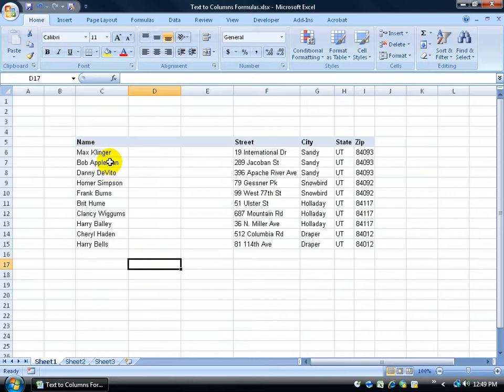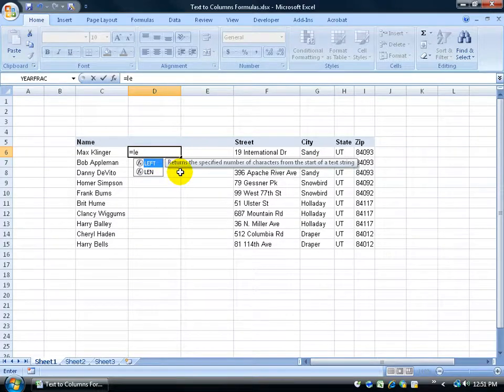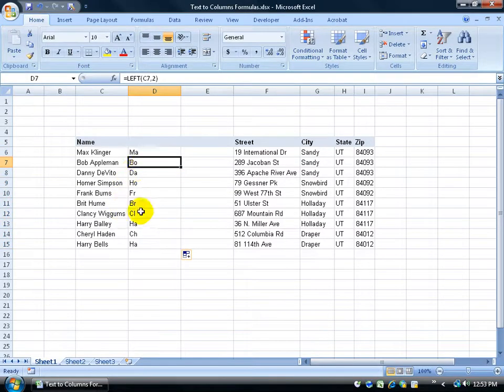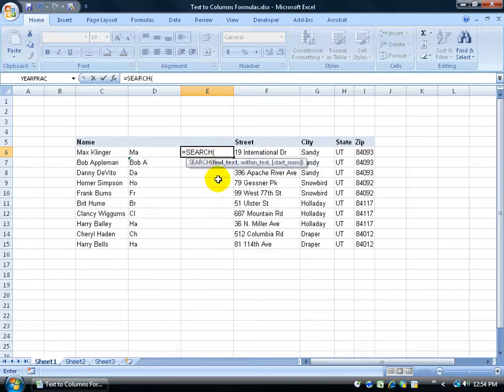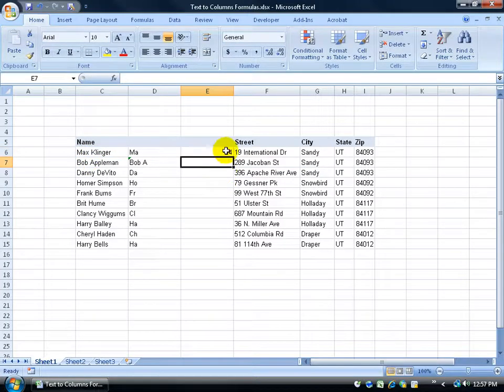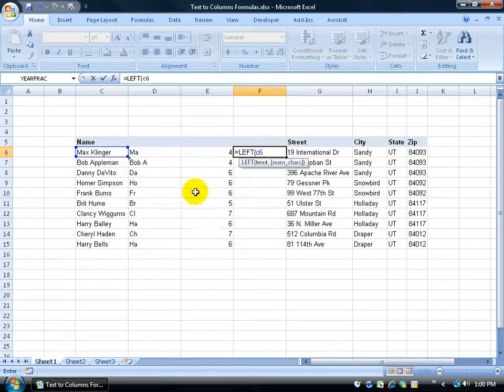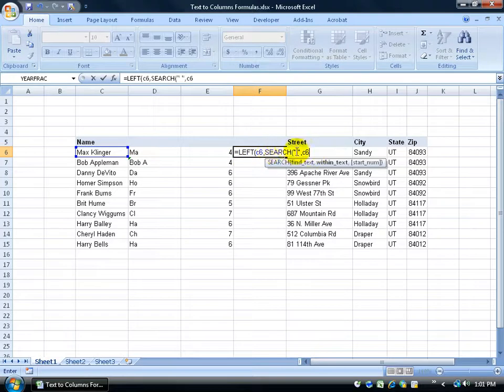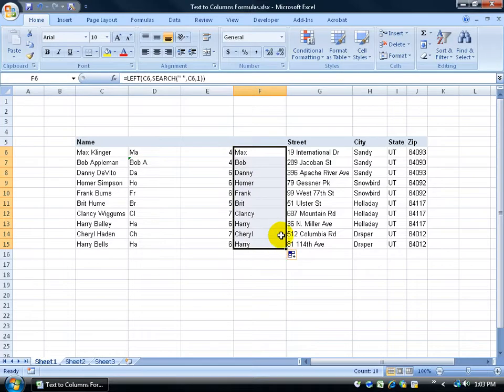Excel 2007: LEFT And SEARCH Functions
Excel 2007 tutorial on LEFT function that returns the number of characters at the start, or "left" side of the cell, and the SEARCH function is used the find the text like a space delimiter with a cell, and when these two are combined Excel will count from "left" to right the minimum number specified in the "search", up unto and including the delimiter, as you'll see in this Excel 2007 training video on LEFT and SEARCH functions.